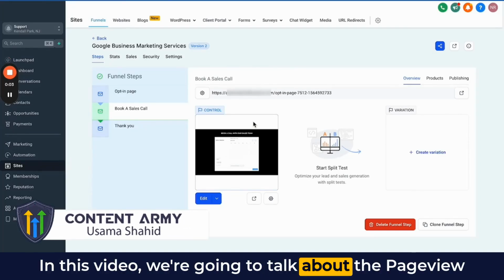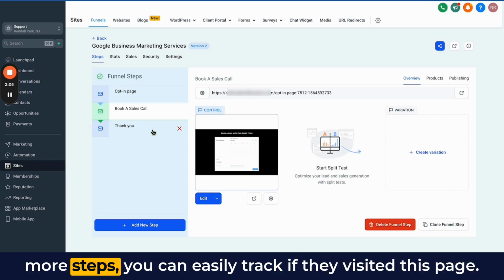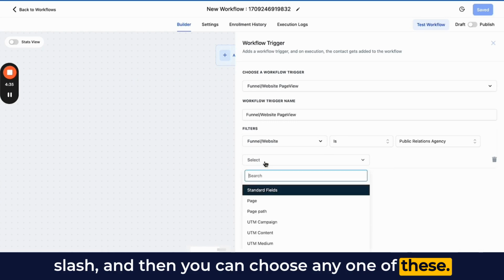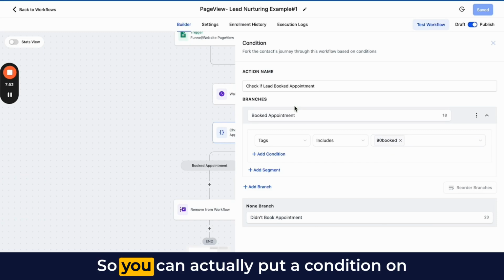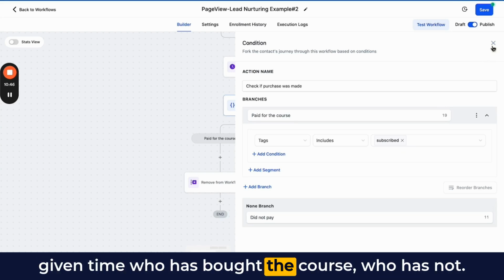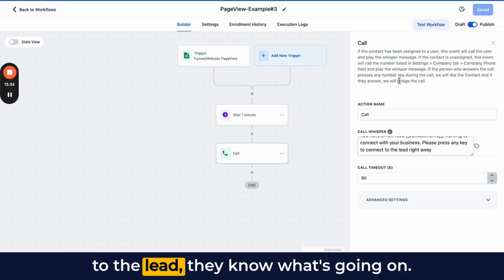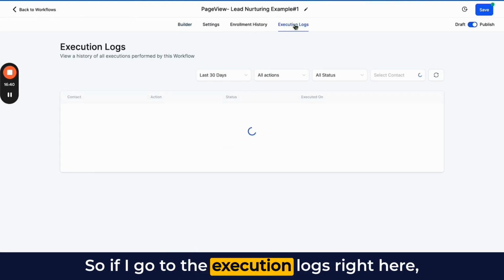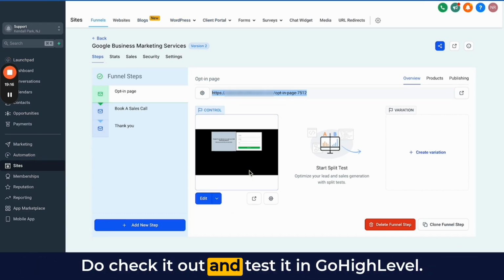How to Use the Pageview (Page Visited) Trigger in Workflows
This video tutorial provides a comprehensive guide on using the Pageview or Page Visited Trigger in GoHighLevel to enhance lead conversion rates. The presenter explains how the trigger works by tracking page visits and enabling follow-ups through emails or SMS, thereby nurturing the leads further. The setup process involves creating a workflow with specific conditions and actions based on the leads' behavior. Examples include nurturing marketing service funnel leads, engaging coaching business prospects, and proactively reaching out to visitors of a contact page. The video underscores the importance of having lead data for effective targeting and showcases a live test to demonstrate the trigger's functionality.

00:00 Welcome to the World of Pageview Triggers!
00:06 Understanding the Pageview Trigger: How It Works
01:19 Setting Up Your Pageview Trigger in GoHighLevel
02:23 Exploring Use Cases: From Lead Nurturing to Ecommerce
06:09 Live Demonstration: Seeing the Pageview Trigger in Action
07:39 Wrapping Up: Key Takeaways on Pageview Triggers